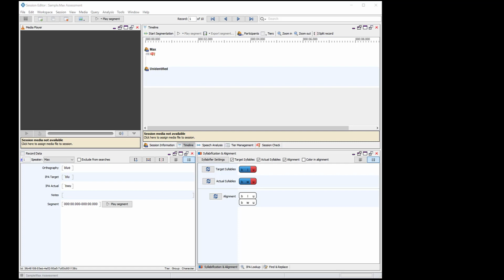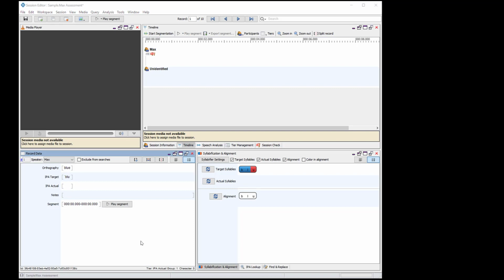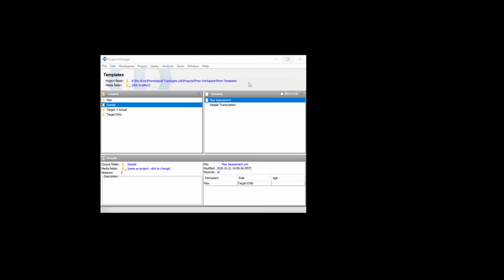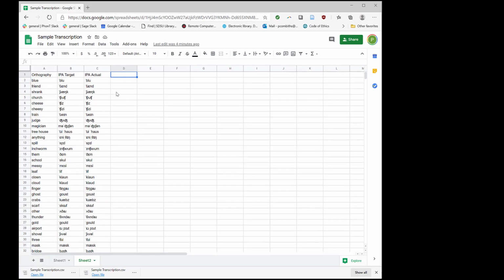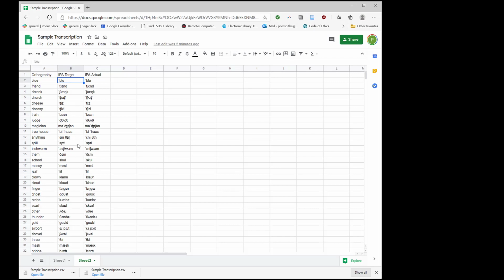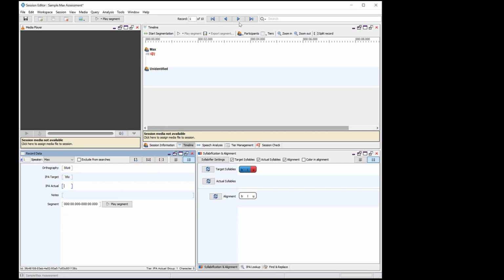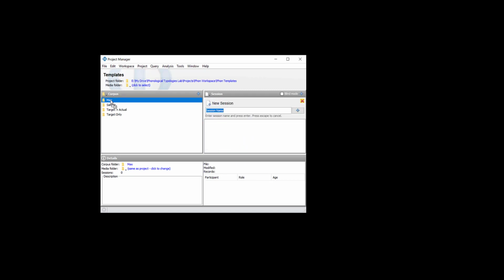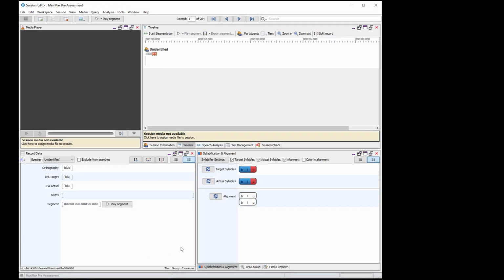Create and Use Templates in Phon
Table of Contents:

18:52 - Using templates